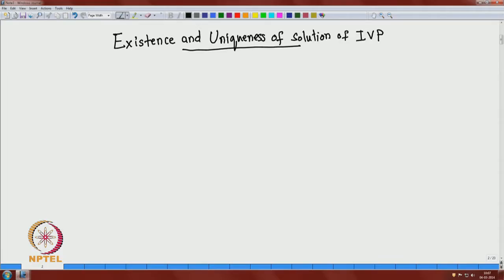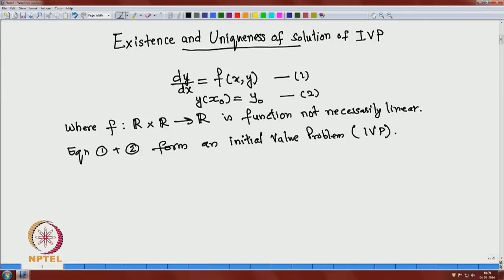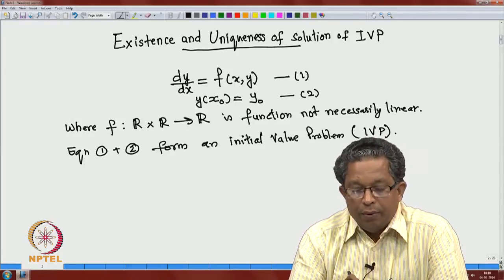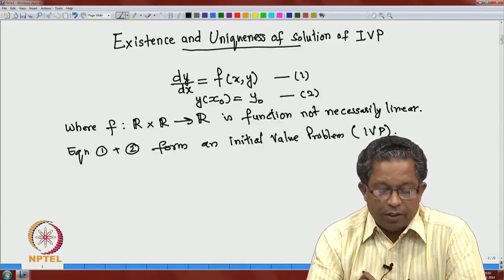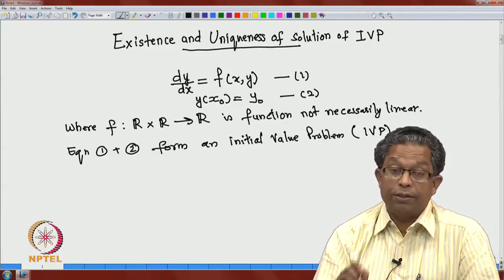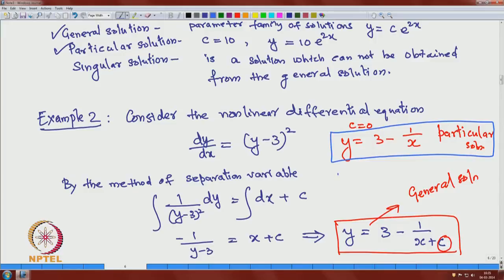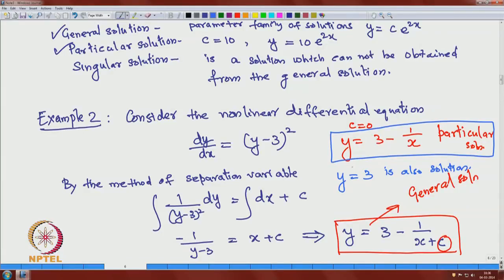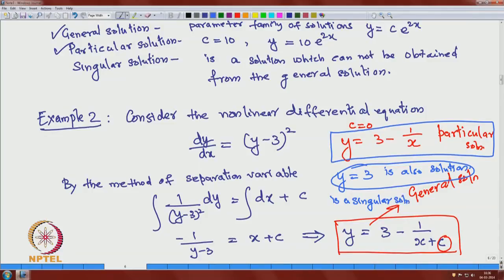Mod-04 Lec-15 Well-posedness and Examples of IVP